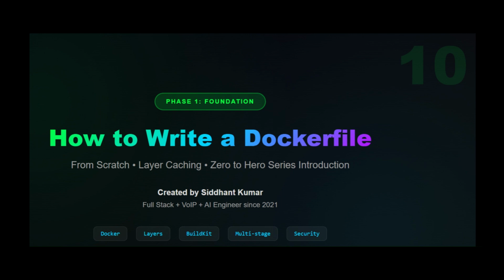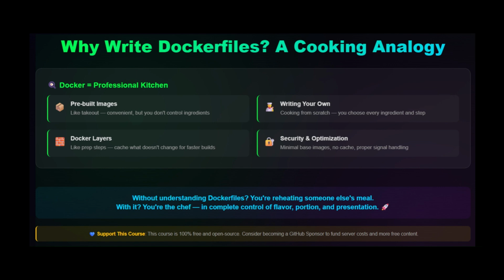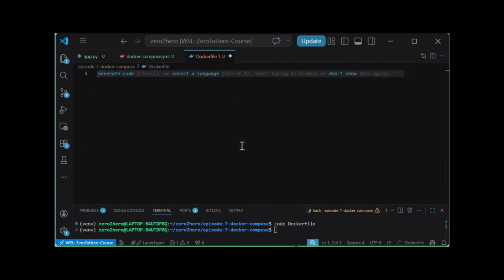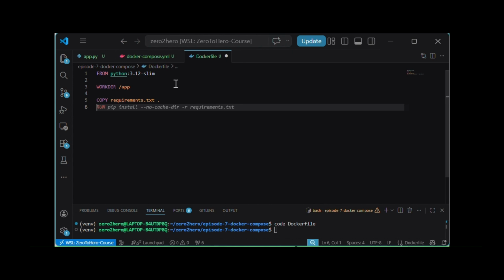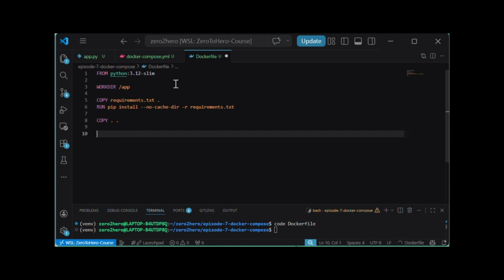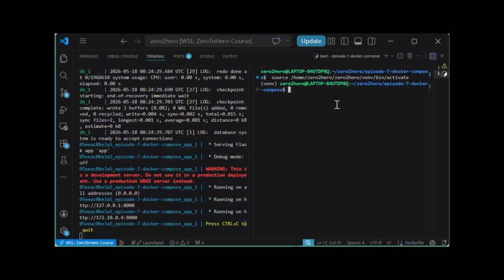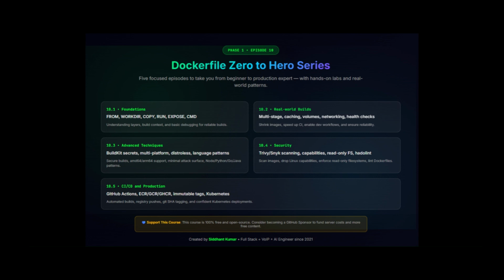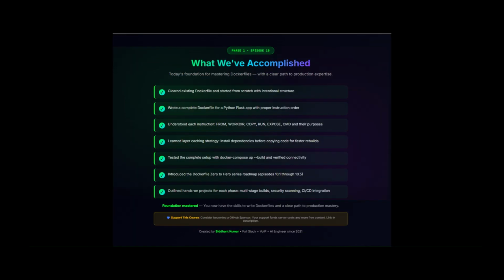Write Dockerfile from Scratch 2025 | Zero to Hero Ep. 10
Episode 10: How to Write a Dockerfile — Zero to Hero Course
Master Dockerfile creation from scratch. In this episode, you'll learn:
✅ Why writing your own Dockerfile matters (cooking analogy)
✅ Exact structure and instructions: FROM, WORKDIR, COPY, RUN, EXPOSE, CMD
✅ Layer caching strategy: dependencies before code for faster builds
✅ How to test your Dockerfile with Docker Compose
✅ Introduction to Dockerfile Zero to Hero series (episodes 10.1–10.5)
✅ Roadmap: Foundations → Real-world builds → Advanced techniques → Security → CI/CD

Support This Course: This course is 100% free and open-source. Your support funds server costs, domain renewals, and more free content

Course Status: In Progress
This course is currently being built. New episodes drop weekly.
Star the repo and join Discord to get notified when Episode 10.1 releases.

What You'll Learn in This Course:
• WSL2 Ubuntu + VS Code professional workflow
• Linux, Bash, C, C++, Python, Algorithms
• Full Stack Development (React, FastAPI, PostgreSQL, Docker)
• AI/ML Integration (PyTorch, LangChain, LLMs)
• Enterprise VoIP with Asterisk + Kamailio
• Full-Stack Cybersecurity (OWASP, JWT, SRTP, pentesting)
• 10 production-ready projects with CI/CD, monitoring, deployment

Use at Your Own Risk: Code and commands are provided "as is" without warranty. Test in safe environments before production. You are responsible for your systems and data.

Third-Party Tools: Course uses open-source tools (Linux, Asterisk, Kamailio, Docker). Review official documentation and licenses.

Security & Ethics: Techniques are for defensive security and ethical development only. Never access systems without permission. Unauthorized access is illegal.

Free to use, modify, distribute — even commercially — with attribution.
Video Content: Tutorials and explanations are (c) 2025 Siddhant Kumar / heroStackAcademy.
Attribution: If you reuse code or concepts, please credit: "Based on Zero to Hero: Full Stack + VoIP + AI Engineer by Siddhant Kumar